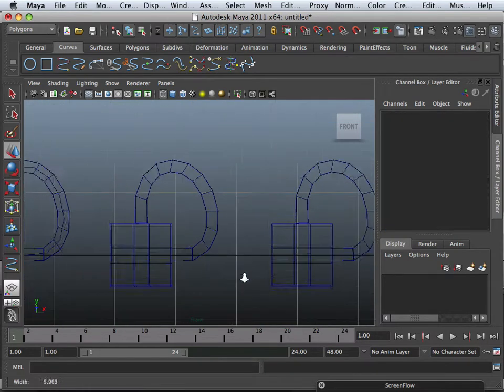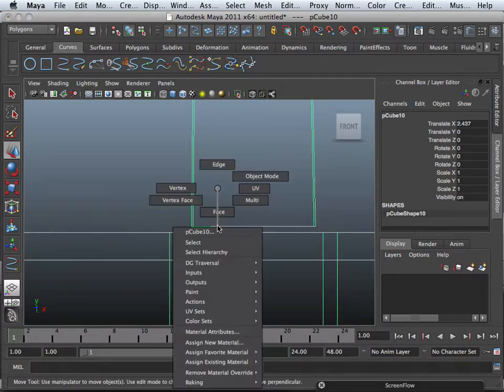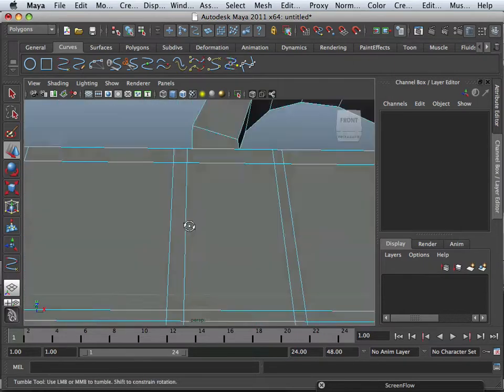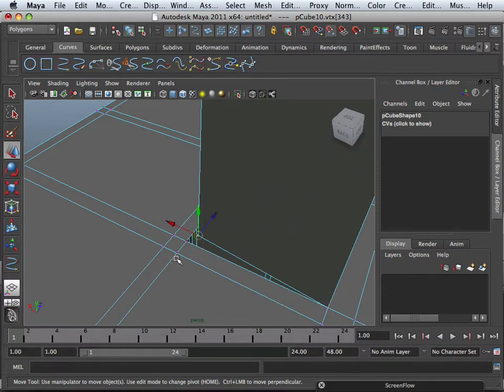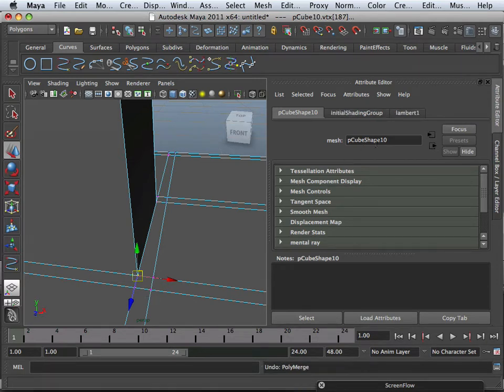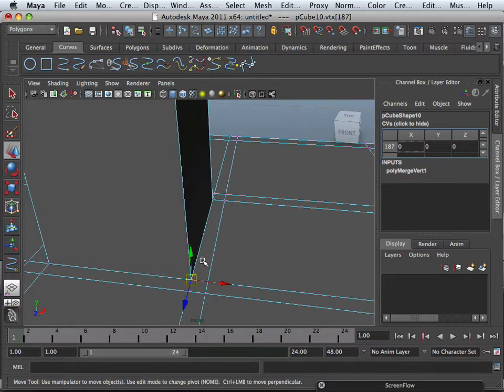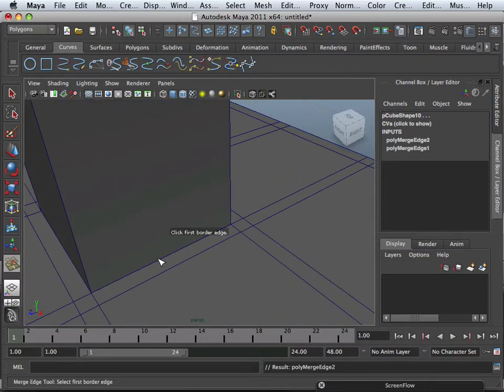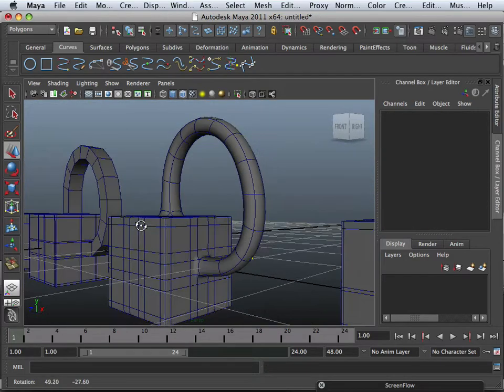0013 Maya2011 (Merge Edges).mov